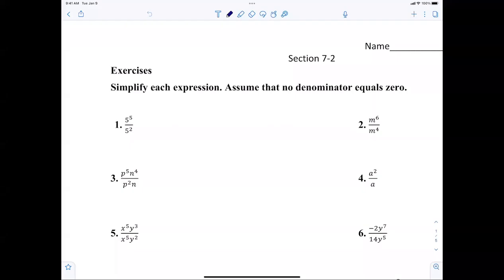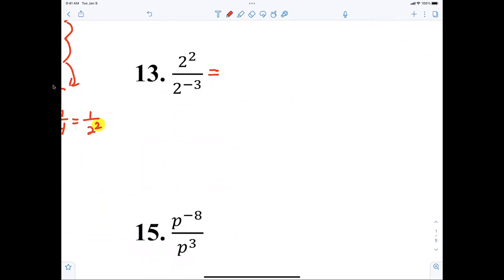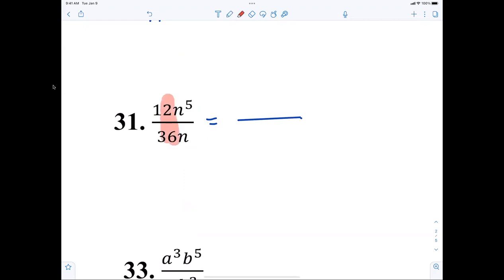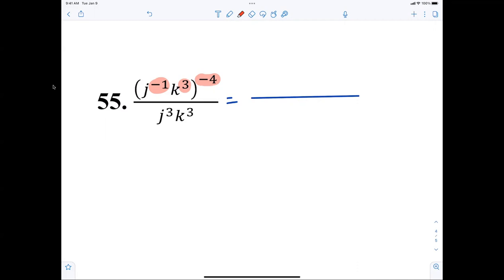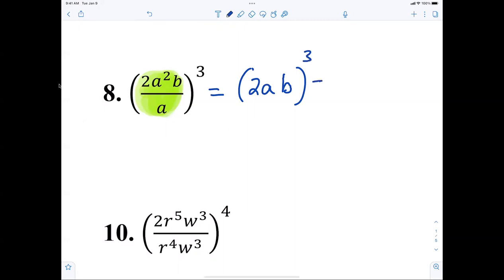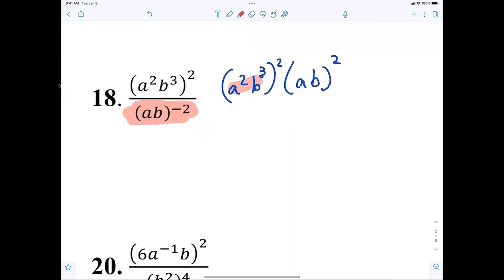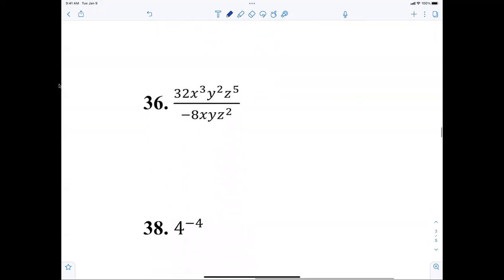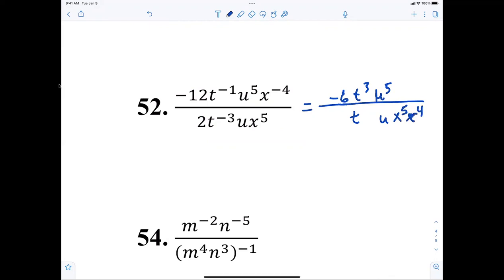Algebra 1 Section 7-2 all problems